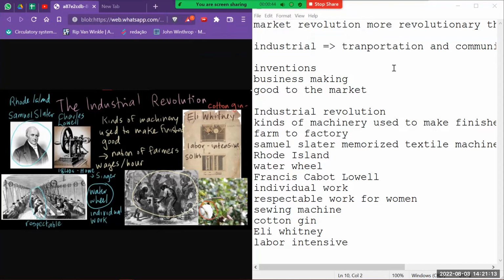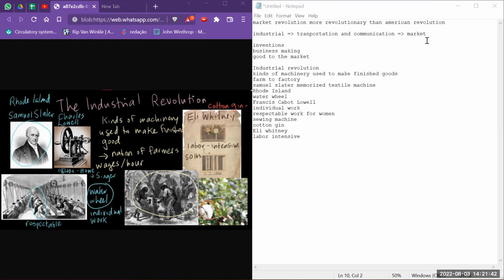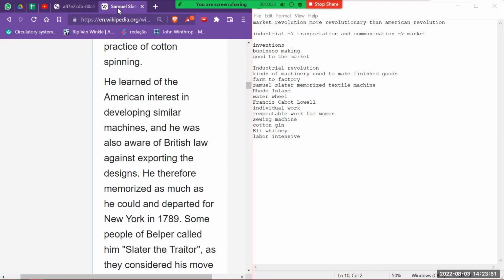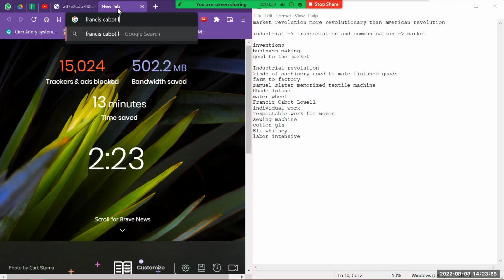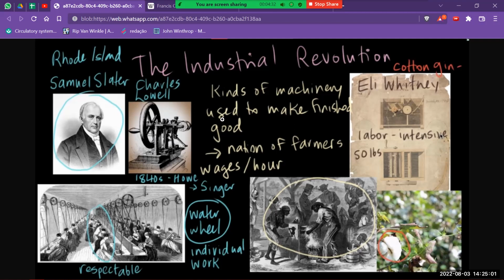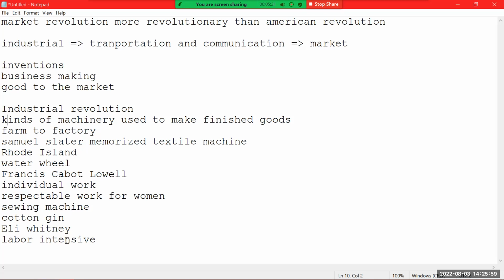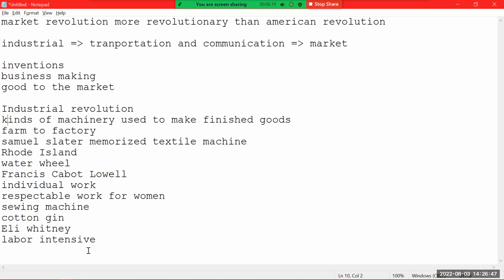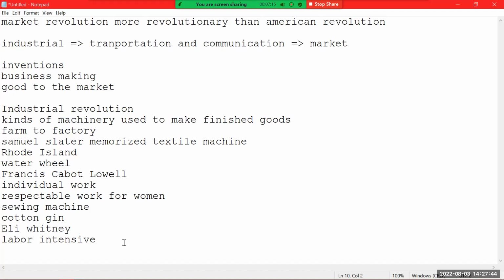World History KA cmpsvd1970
The Market Revolution